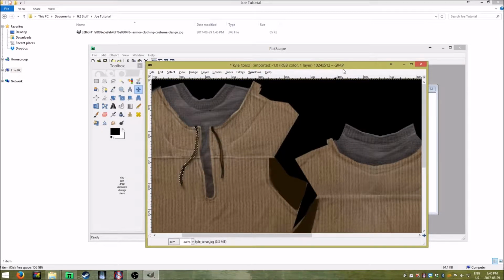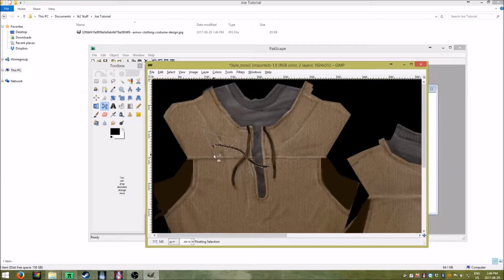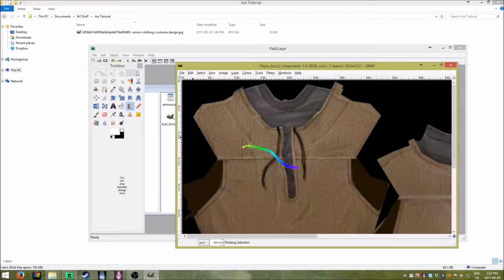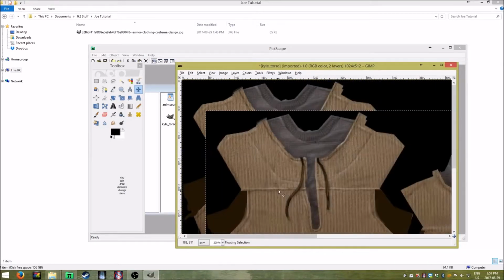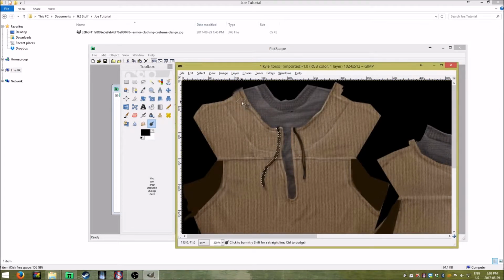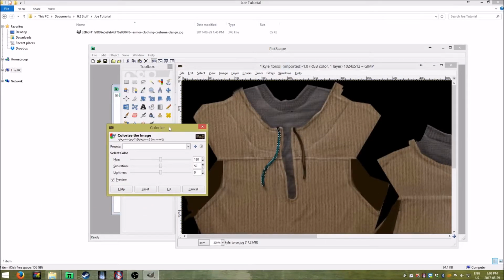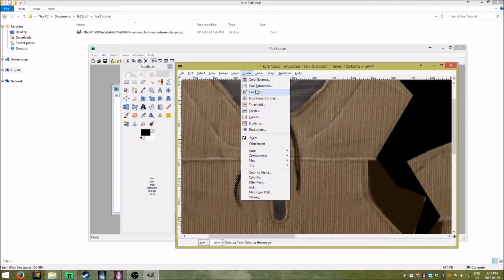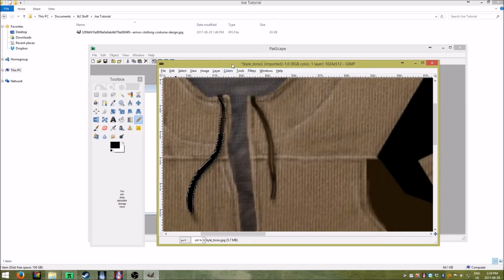JK2 Skinning Tutorial (Basic) - Part 3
I continue talking about GIMP's features/tools in this part. So if you're looking for the actual JK2 portion of this tutorial go to the next part.

Here's the link for GIMP (a free open source image editor) if you haven't already gotten it

Also, please I'm not racist. lol